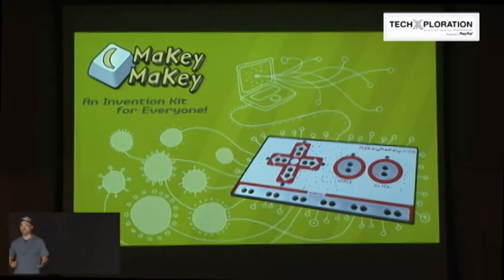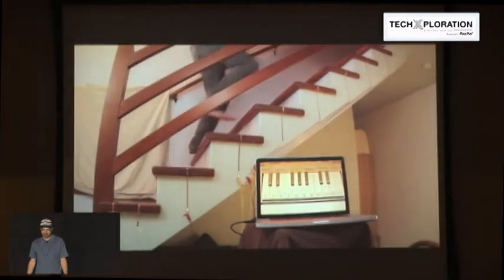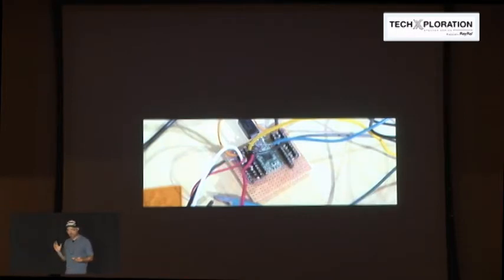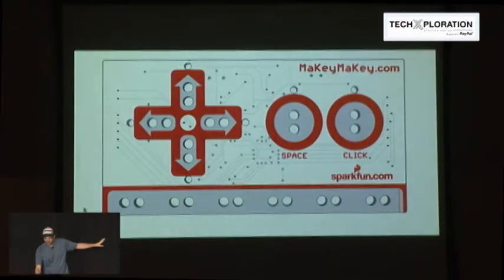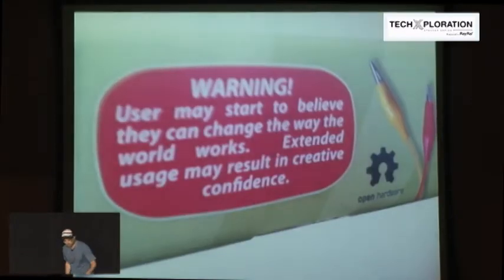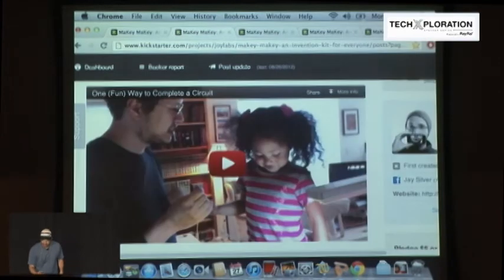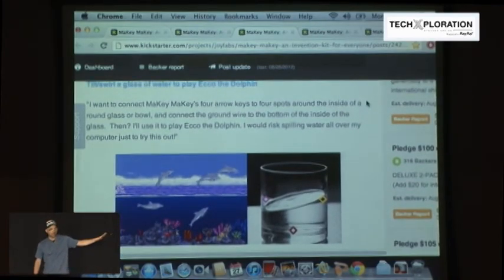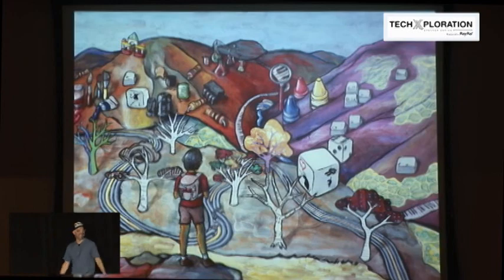Jay Silver @ TechXploration (Part 2 / 2)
For Parts 1, 2 and the full Q&A:  Click on the "TechXploration PayPal" channel.

About Jay Silver:

- Creator of Drawdio, Singing Fingers, Scratch and MaKey MaKey!
- Maker Research Scientist, Intel
- PhD student, MIT Media Lab

What is MaKey MaKey?

Brought to life by an over 2,000% funded Kickstarter campaign, MaKey MaKey is "an invention kit for the 21st century. Turn everyday objects into touchpads and combine them with the internet. It's a simple Invention Kit for Beginners and Experts doing art, engineering, and everything in between."

Are you in San Jose? Attend the next TechXploraton Meetup

What is TechXploration?

TechXploration plugs you into the latest conversations about technology, trends and issues with the industry's top thought leaders. Come listen, share, debate -- and stay for the great food, music, and socializing. Strong opinions welcome!